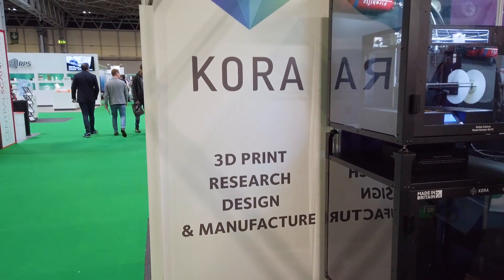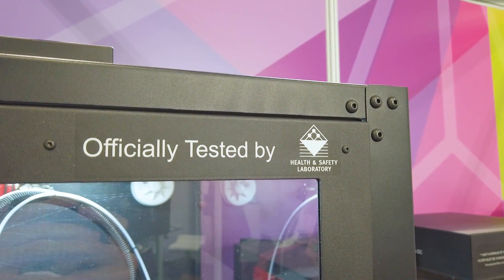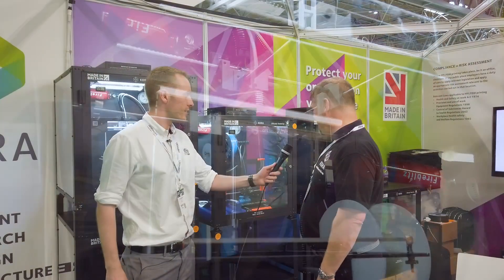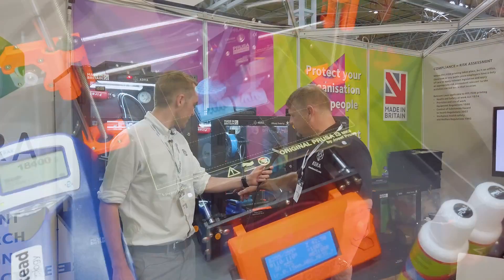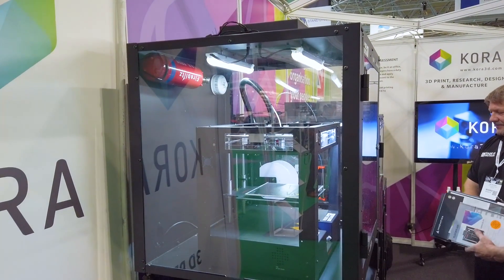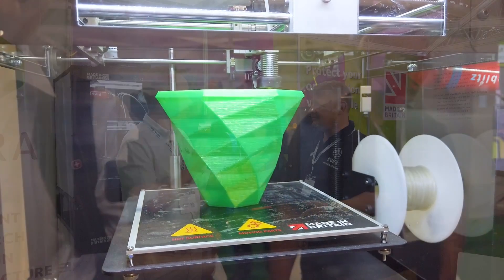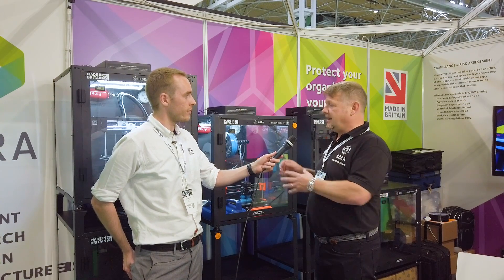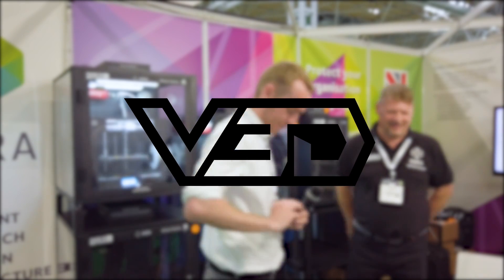Kora3D Filtered Enclosure for 3D Printing at TCTShow 2019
I was fortunate enough to meet up with Kora 3D at TCTShow 2019 and we had a moment to discuss their method for reducing particulate and VOC emissions from 3D Printers regardless of material.